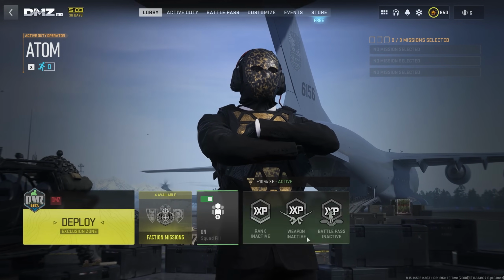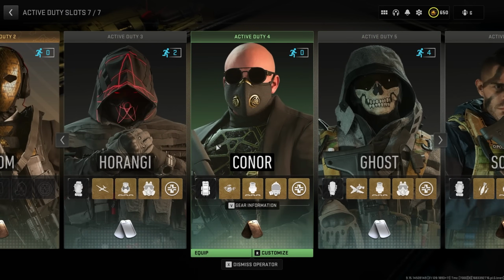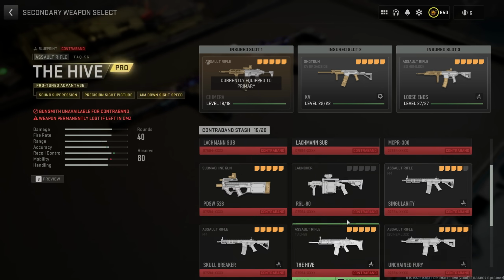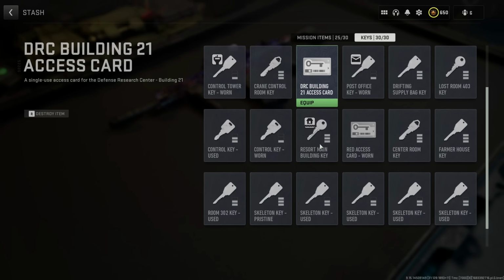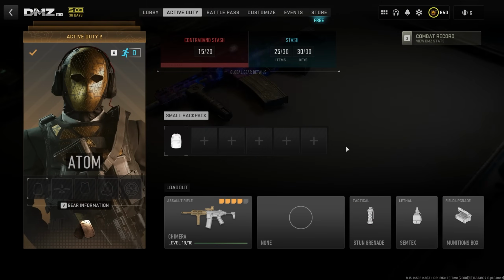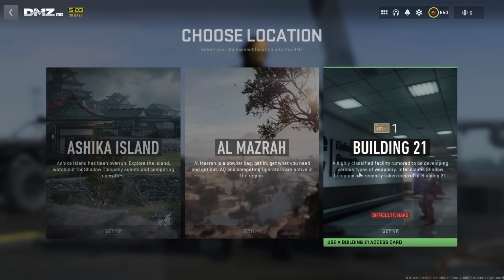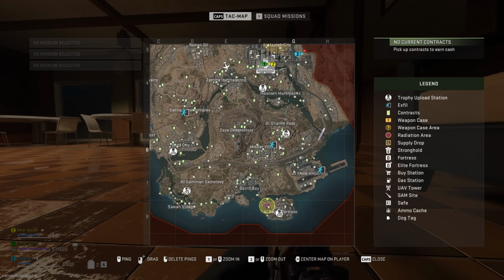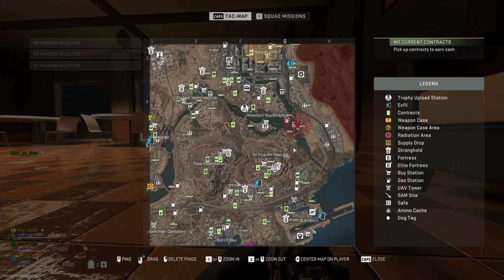DMZ Beginner Guide From A Pro (How To Play MW2 DMZ)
Here is the ultimate beginners guide to DMZ. I have hundreds of hours of DMZ playtime and I wanted to walk you through your first exfil and just understand DMZ altogether. It can be quite confusing, but this video should give you DMZ tips and tricks to complete your first DMZ exfil. This is a whole DMZ guide from start to finish and it is packed with valuable information to ensure success in Call of Duty DMZ.

Timestamps:
0:00 - The Beginners Guide to DMZ
2:05 - DMZ Active Duty Slots
5:56 - DMZ Stash Explained
7:48 - DMZ Insured Weapons
9:30 - DMZ Contraband Weapons
11:49 - DMZ Mission Items and Keys
14:28 - The MAIN Focus of DMZ: Faction Missions
18:17 - DMZ Maps Ashika Island, Al Mazrah and Building 21
22:39 - Getting Prepared For DMZ
23:42 - Going into DMZ
24:41 - The DMZ Map Explained
30:02 - Safely Exfiling in DMZ
32:13 - Successfully Exfilling in DMZ